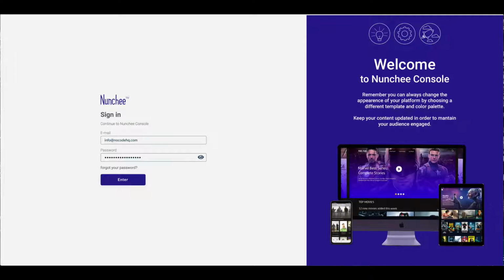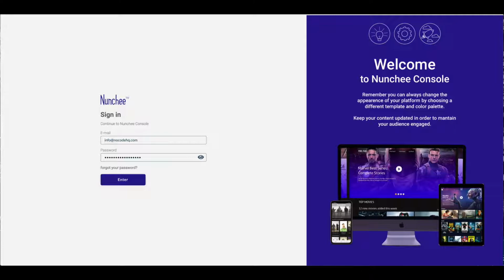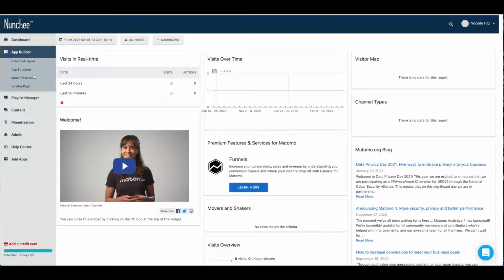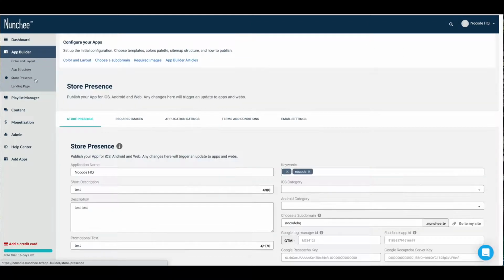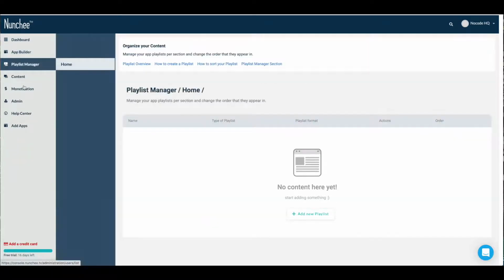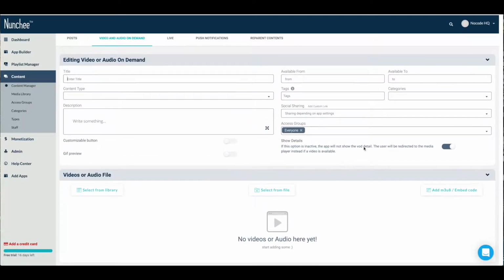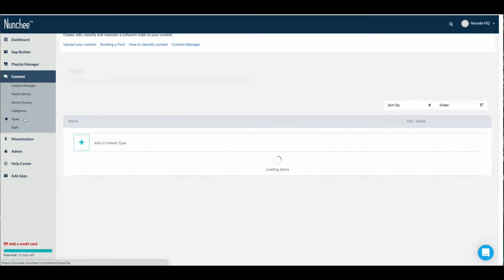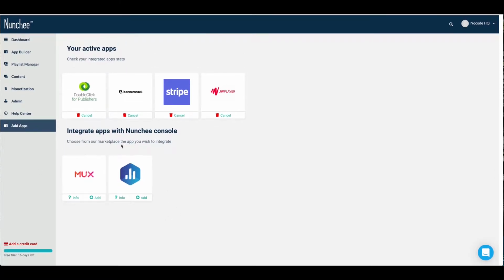An introduction to Nunchee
In this tutorial we will give you an overview of nunchee and will guide you through the nunchee console.